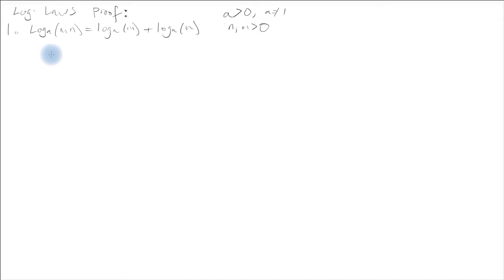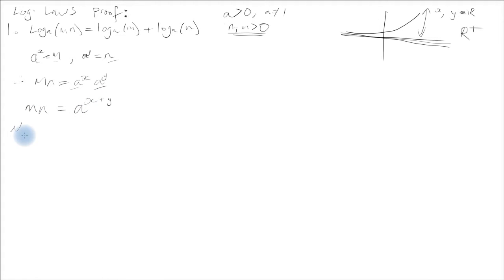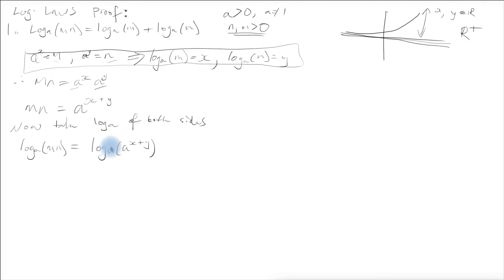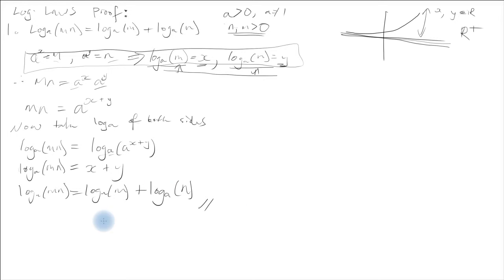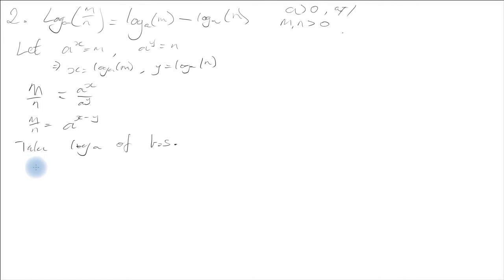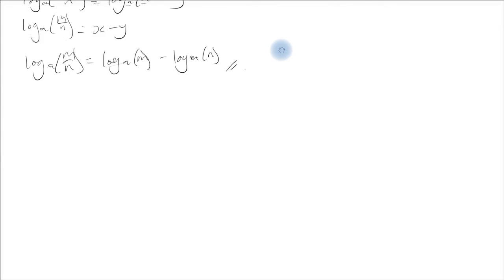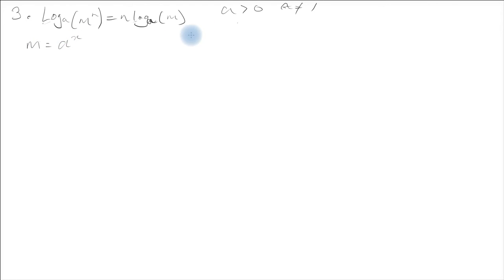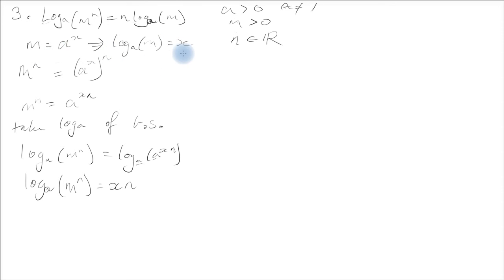ELF5 Log law proofs optional